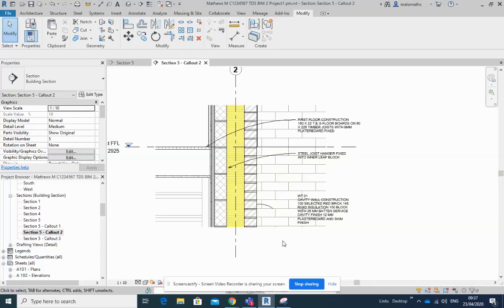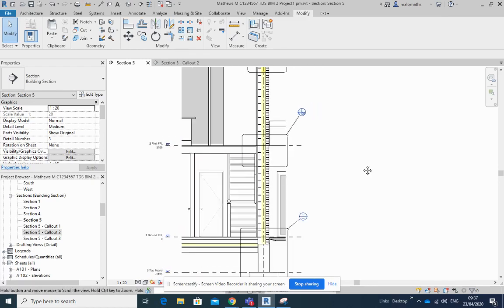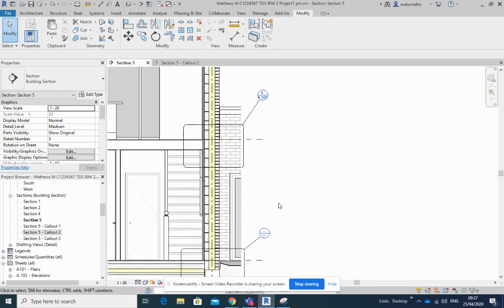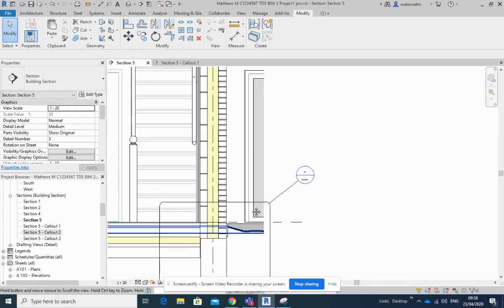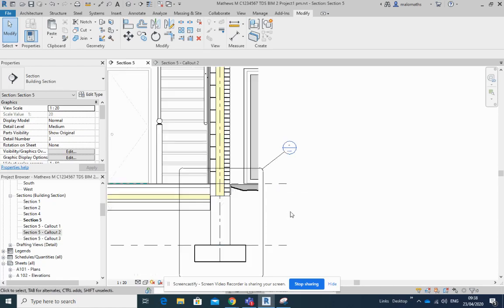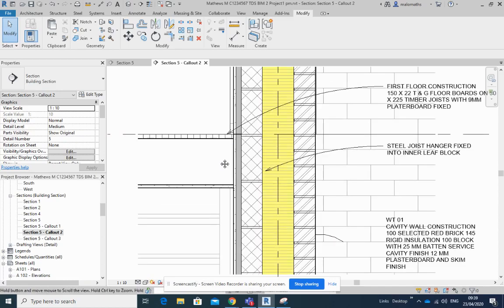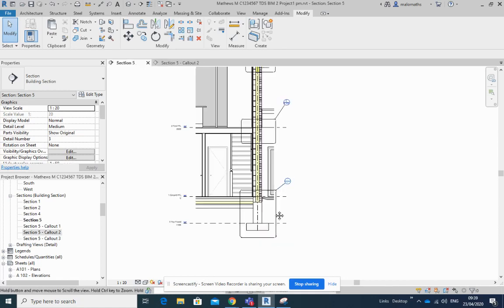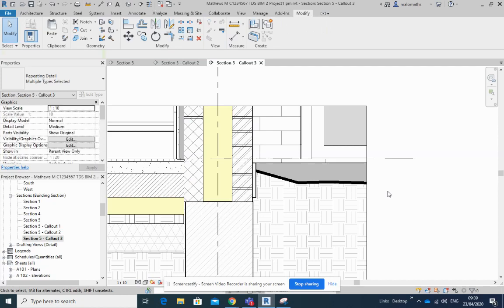TU831 Revit Domestic Detailing 9